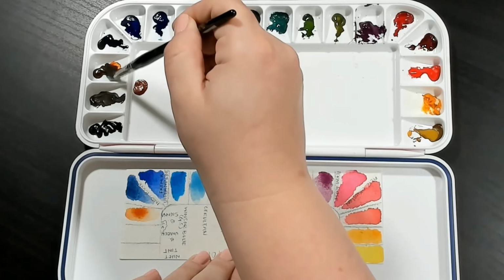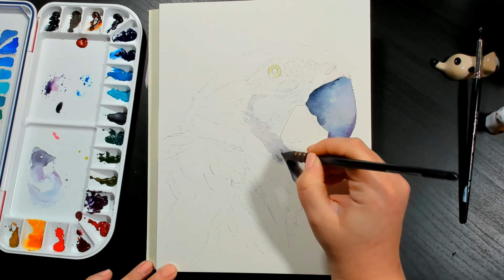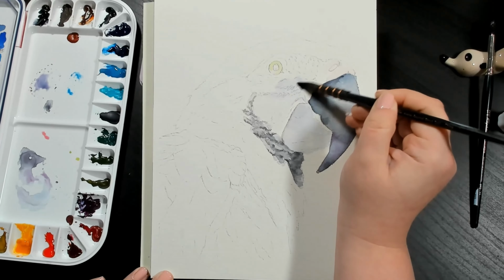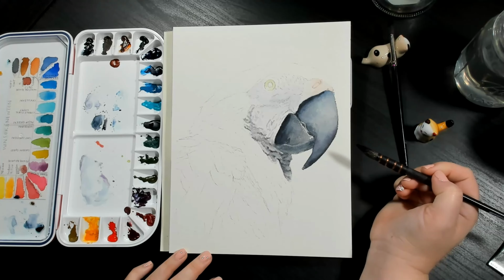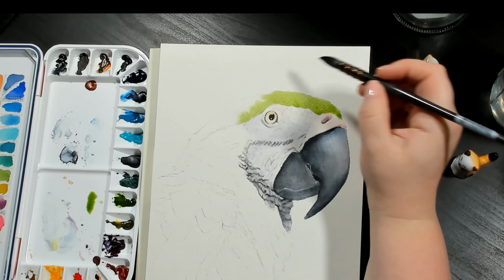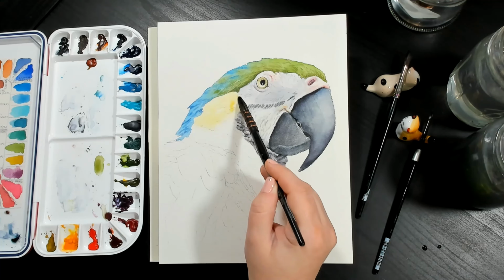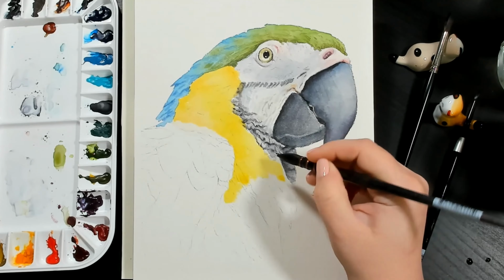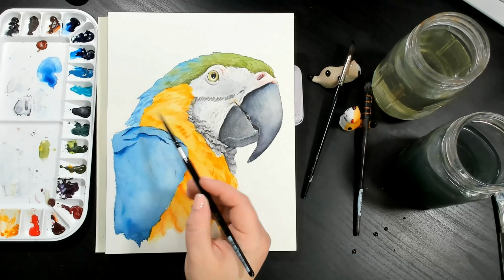Macaw Watercolor Process with a New Brand Palette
I had so much fun building this Winsor & Newton palette and painting this Macaw. I hope you enjoy following along while I ramble about my choices and paint feathers!

This 8x10 painting was painted on Arches cold press paper with Silver Black Velvet brushes. I also used a Silver Atelier Quill number 20 and really loved it!